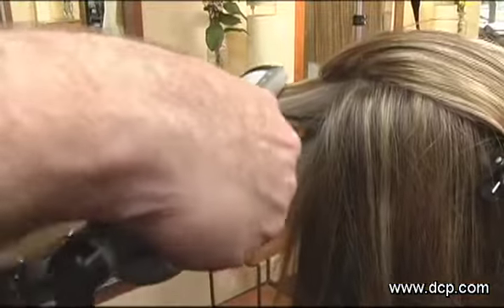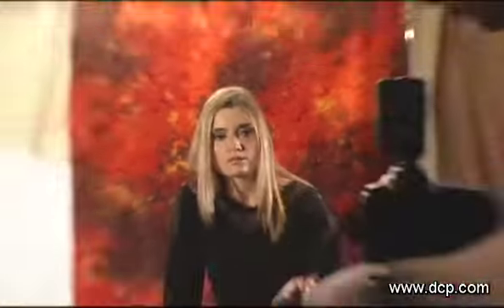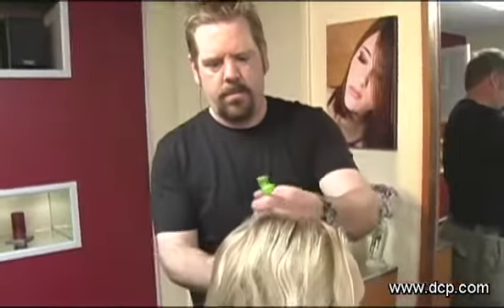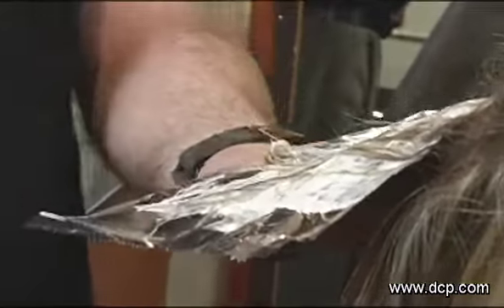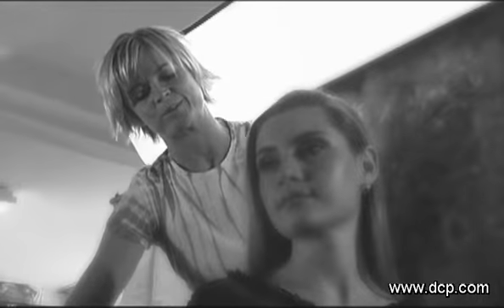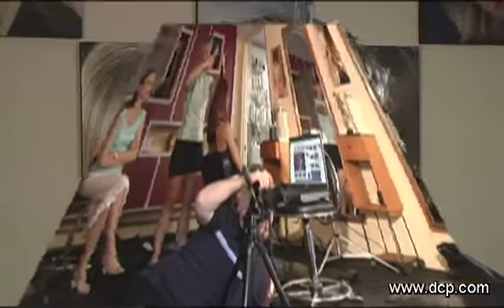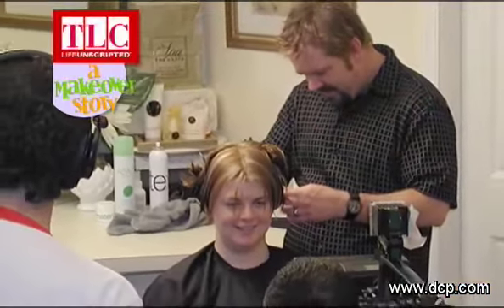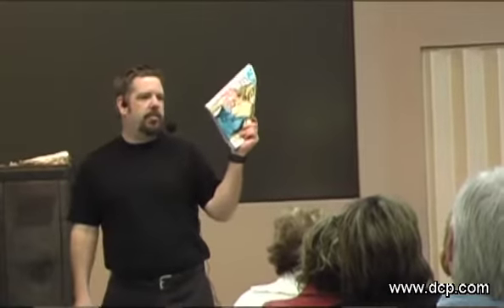Tim Bricker - Hair Color Stylist, Photographer, Teacher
Tim Bricker discusses is passion for and pursuit of excellence in his work.